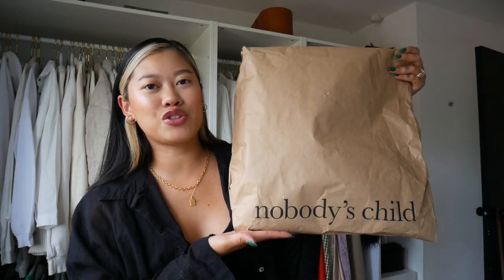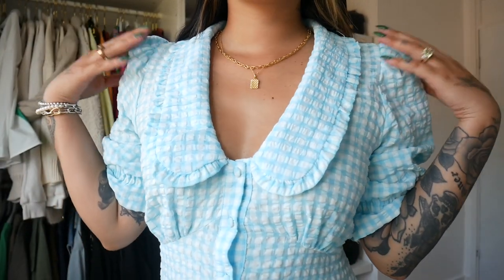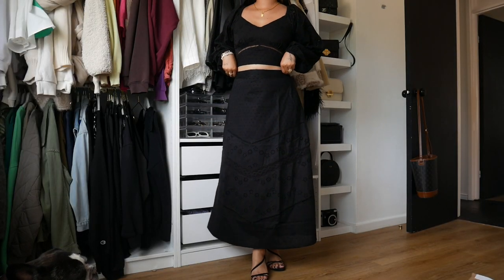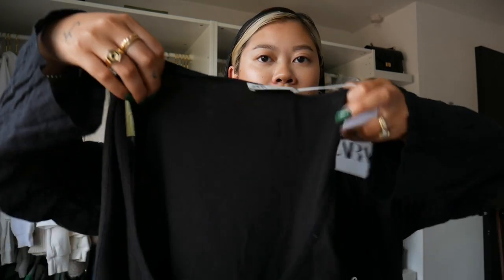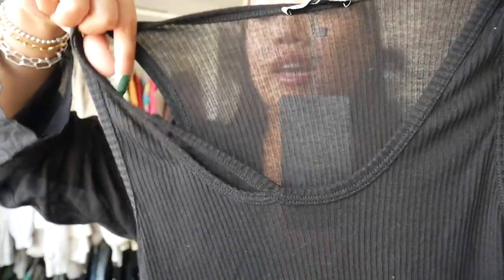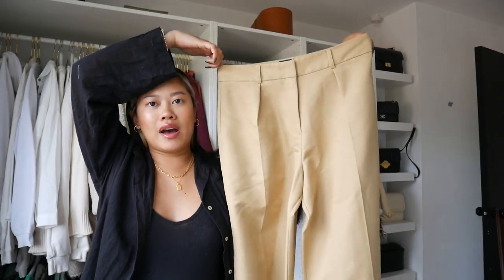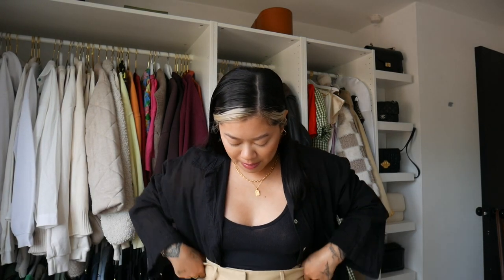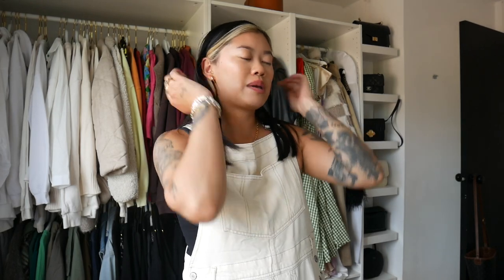MINI HAUL | NOBODYS CHILD, ZARA, ASOS, VEHLA + MORE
I got a few bits here and there so thought I would show you guys the pieces that I recently got!